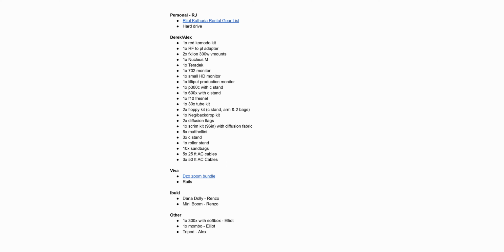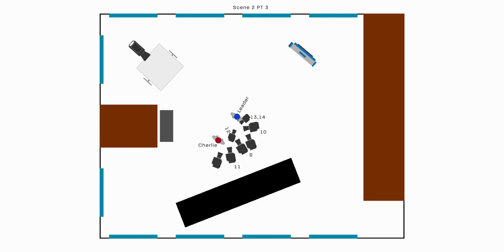Pre-Production Of Our Campaign Film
In this video I'm joined by the producer/gaffer for the Life Easy Campaign & we're going to go over our insights on how to plan a successful shoot!